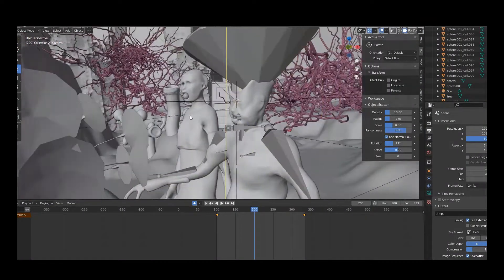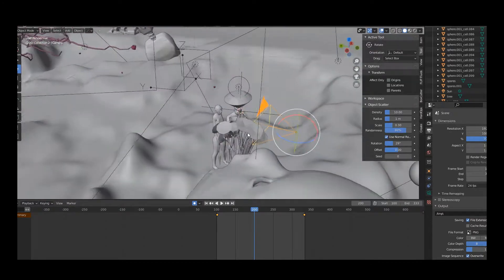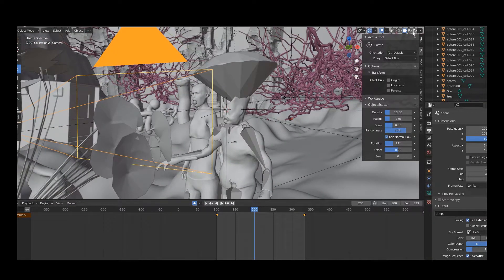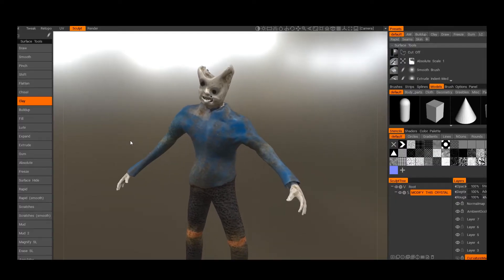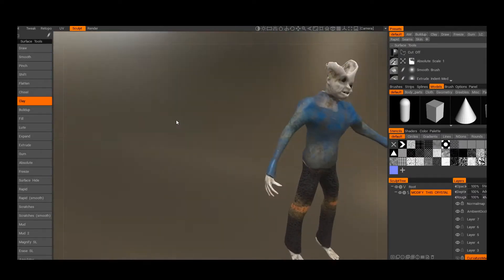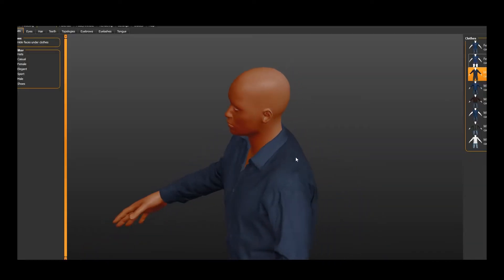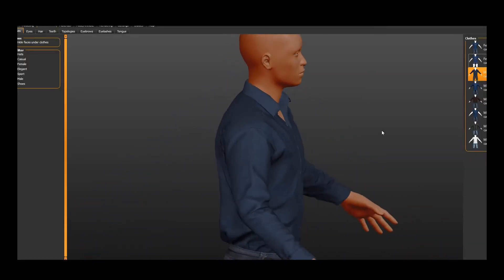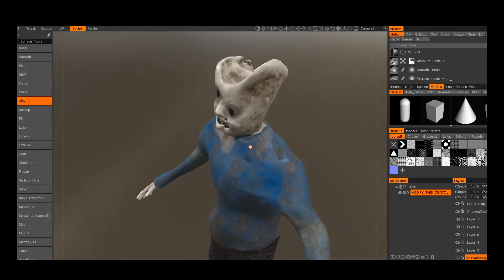Behind the scenes for ABANDONED ELECTRICITY - My RODE Reel 2021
Behind the scenes for 2021 Rode Reel competition.